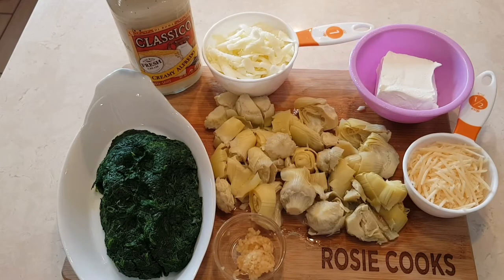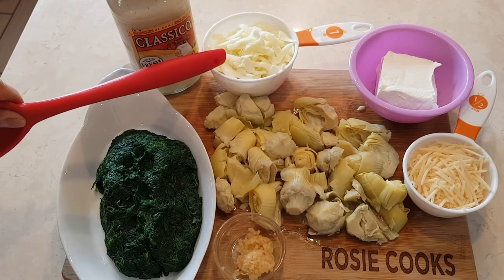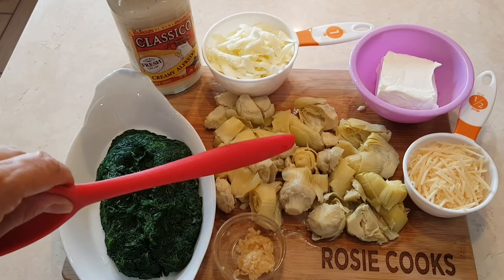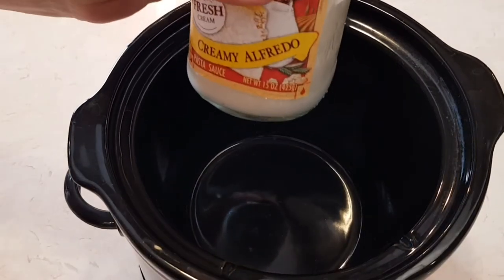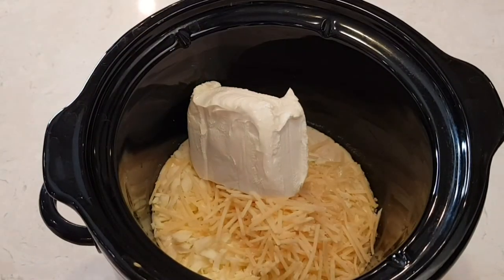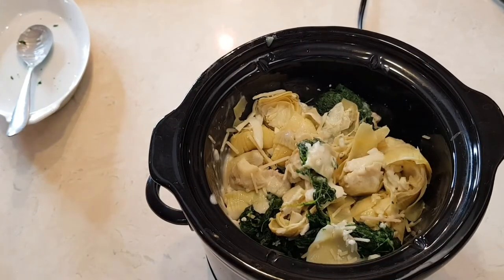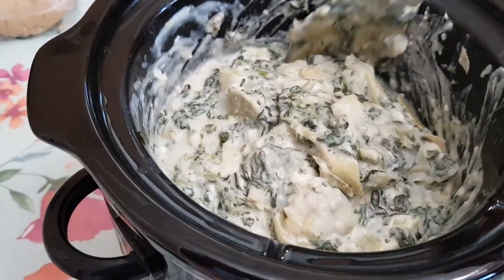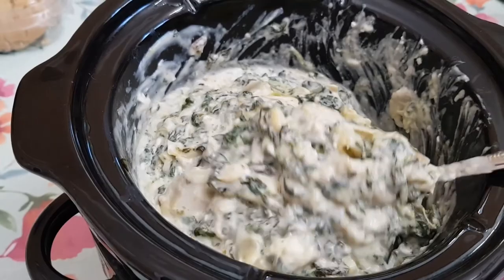Artichoke Spinach Dip Cooked in a Crockpot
10 ounces frozen spinach
approximately 10 to 13 Oz jar artichoke hearts
1 cup mozzarella cheese
1/2 a cup Parmesan cheese
4 oz cream cheese (1/2 a brick)
10 oz alfredo sauce
2 cloves of minced garlic

SLOW COOKER